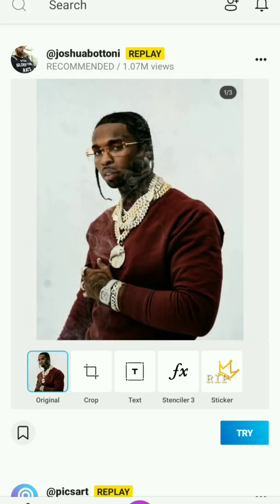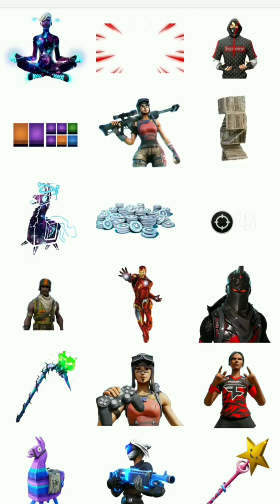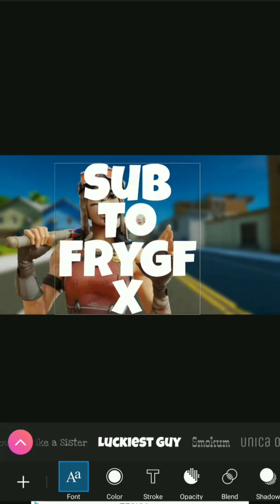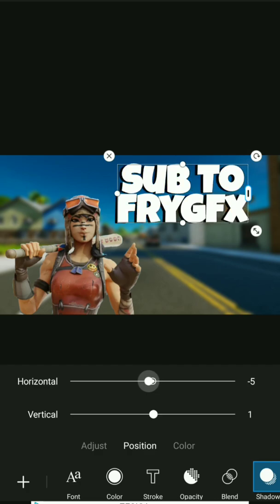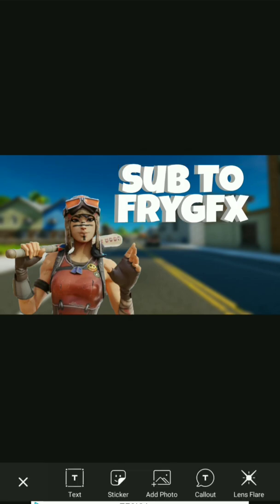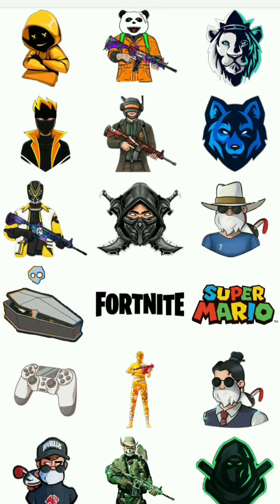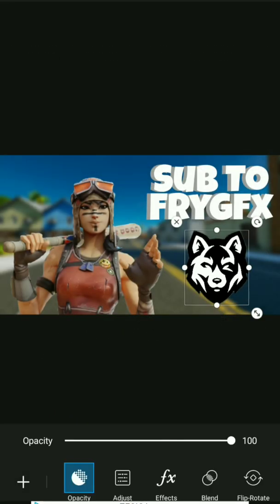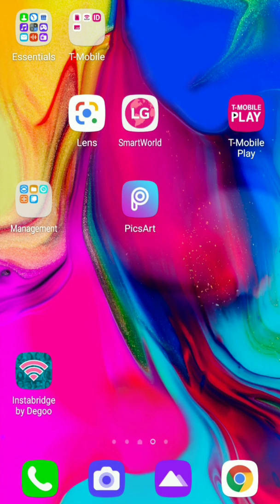How To Make 3D Text With PicsArt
In this video I am going to be showing you how to make 3d text using PicsArt. 💙